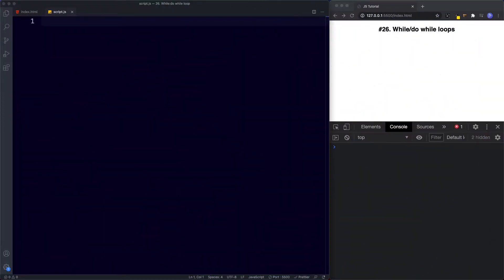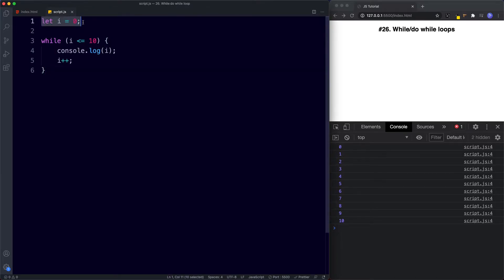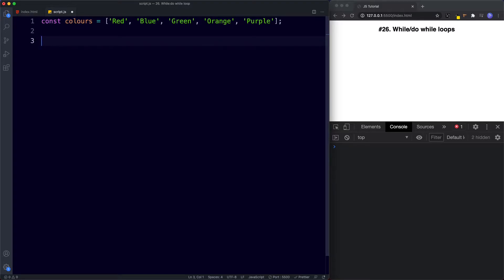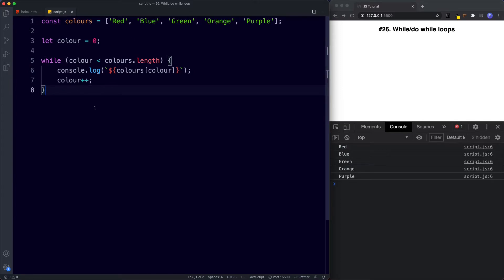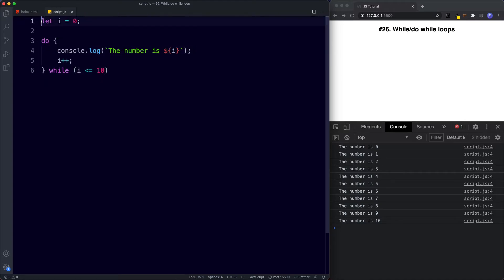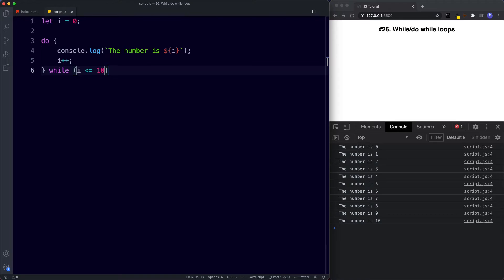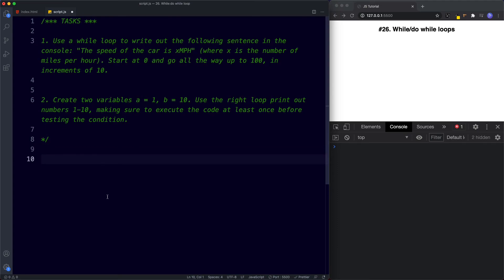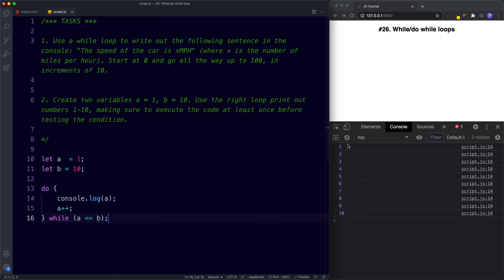#26 While/do while loop | JavaScript Full Tutorial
In this lesson let's learn all about the while/do while loops. The while loops works in a similar way to the for loop in that it loops over a block of code. the difference is the initialiser variable is written before and outside of the while loop syntax, and the final expression is included inside the while loop curly braces after the code to be run. Only the condition is included inside the parentheses of a while loop. We'll also learn about the do while loop, the do while loop will run the code at least once before coming on to evaluating the condition.